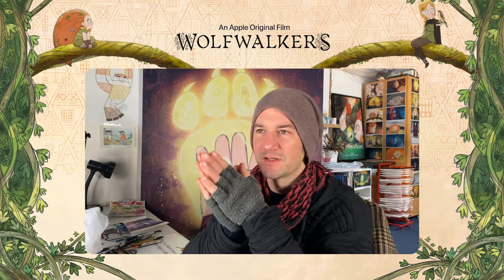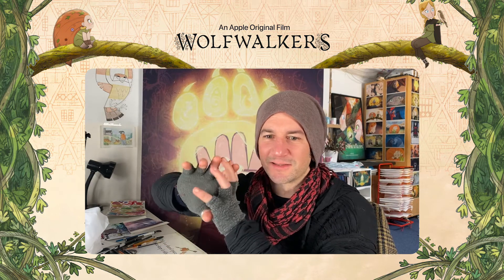Wolfwalkers Directors Ross Stewart & Tomm Moore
Wolfwalkers is available to stream NOW on Apple TV+. Grae talks to Tomm & Ross about what other animated films they find so stunningly beautiful they can't stand it, as well as which character from this rich world they relate to most.